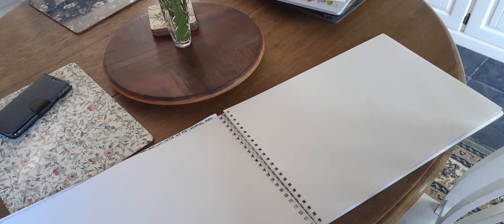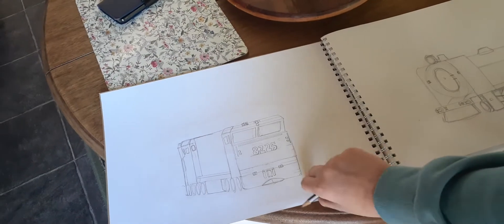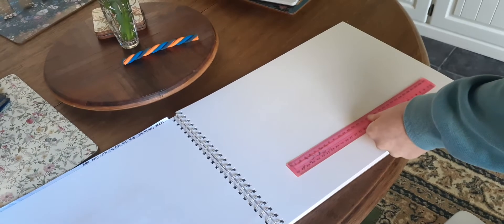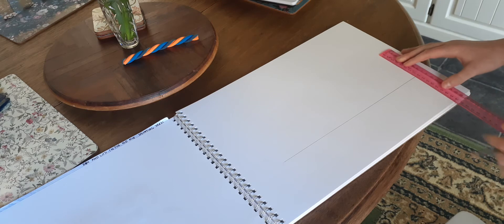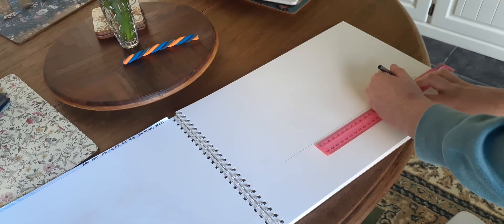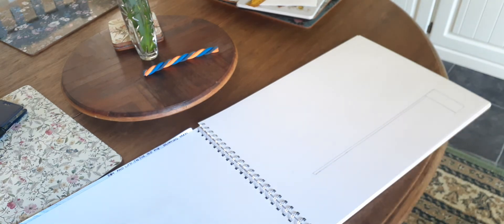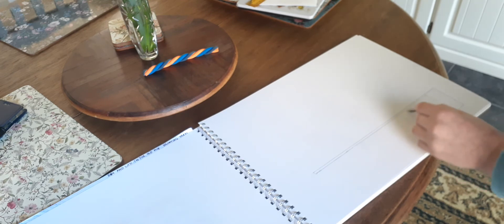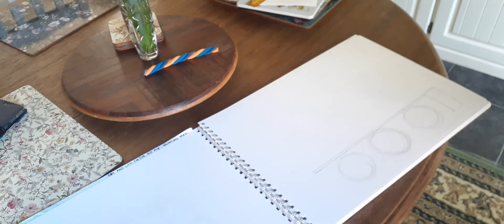VR F class drawing part 1